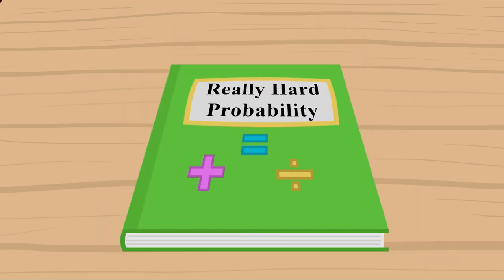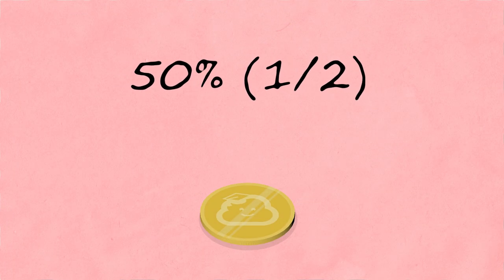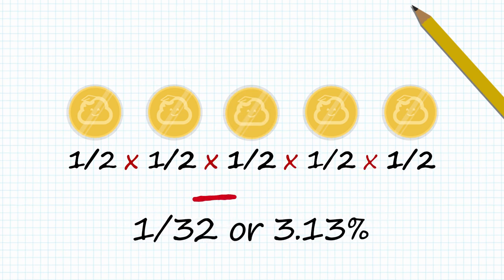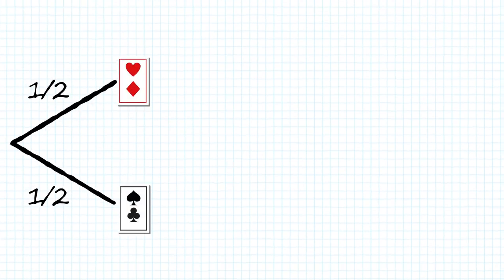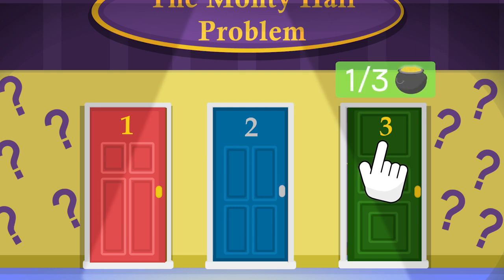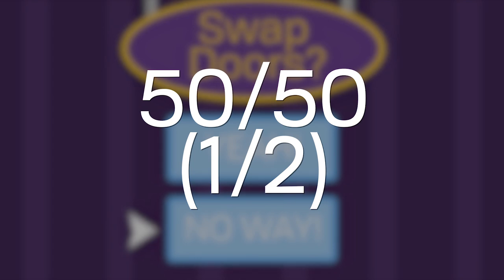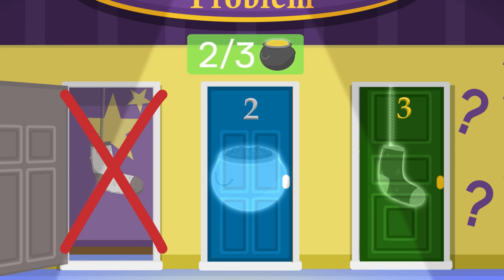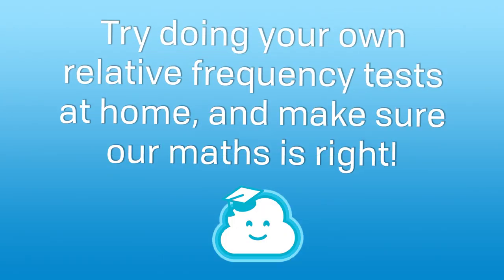How does probability work? The basics to the Monty Hall Problem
What is probability? From a simple 50/50 coin toss to the famous Monty Hall Problem,  probability can be pretty interesting!

The start of this video covers probability at a KS3 GCSE level to keep things simple before diving into something a little bit strange in the Monty Hall Problem!